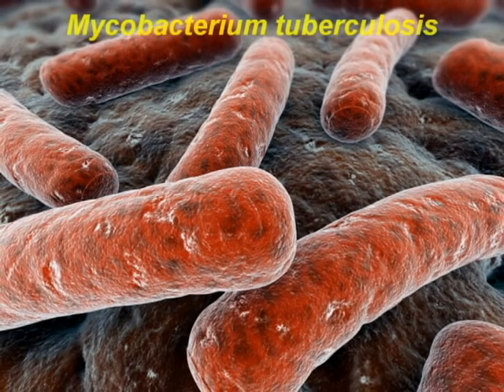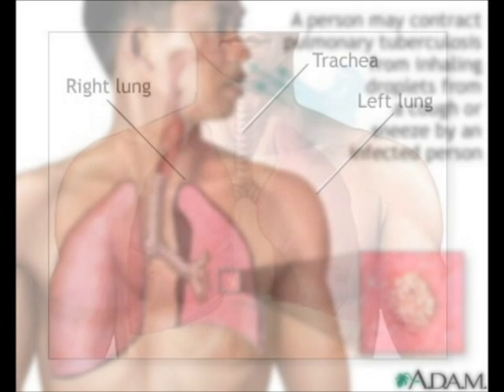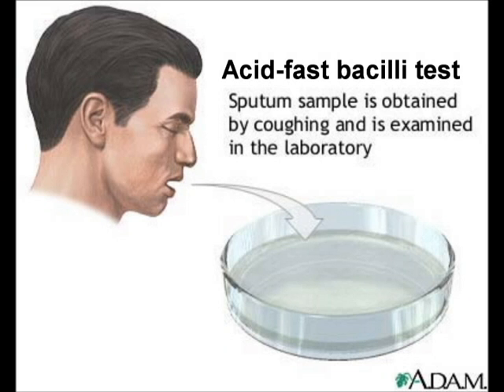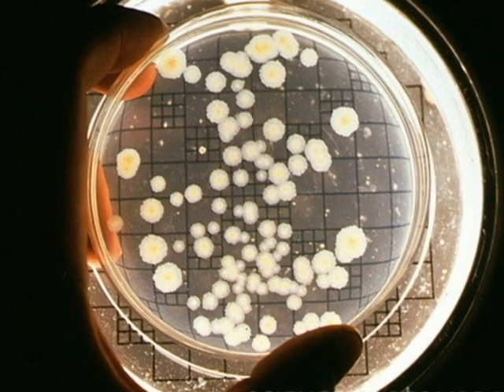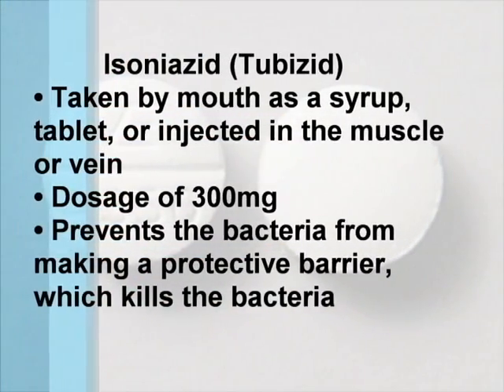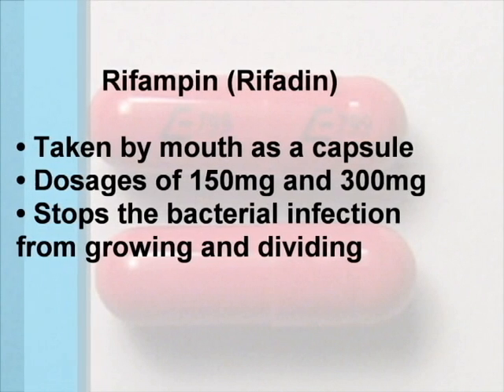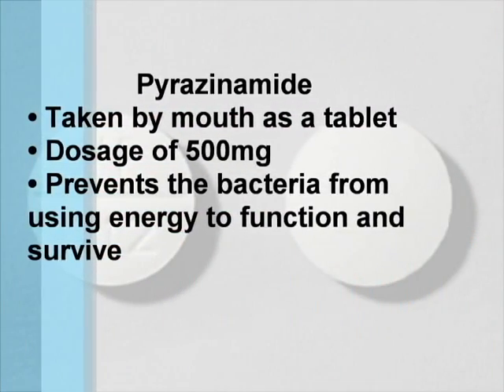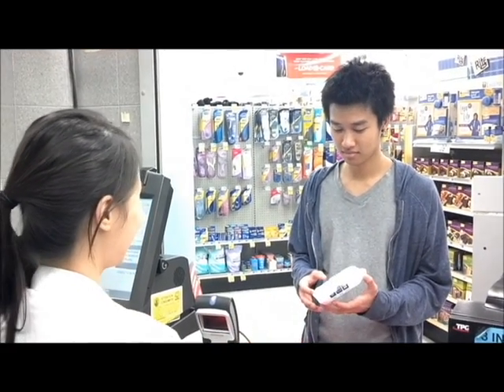TeamTuberculosisVideo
Team 4 & 16 Tuberculosis Video